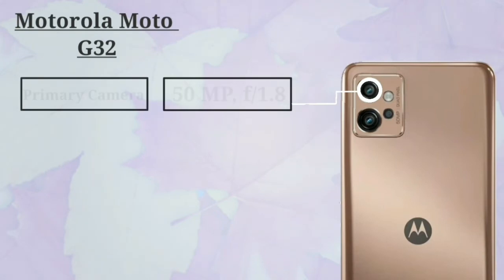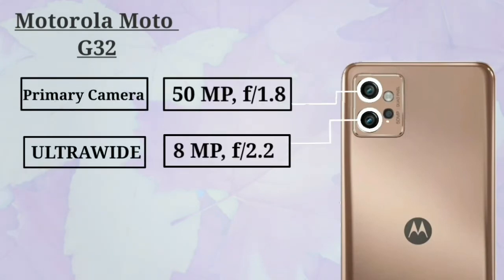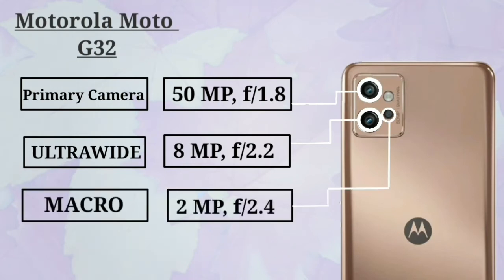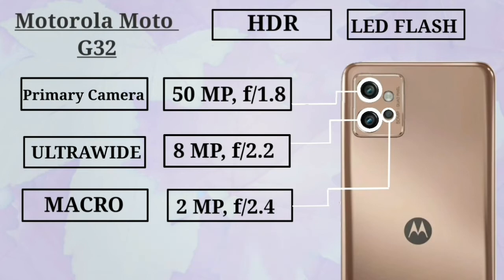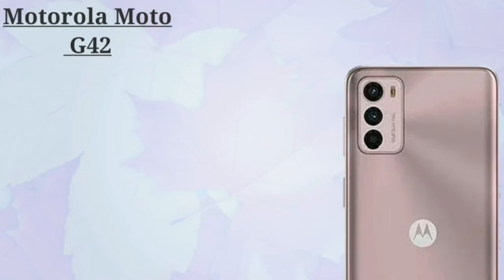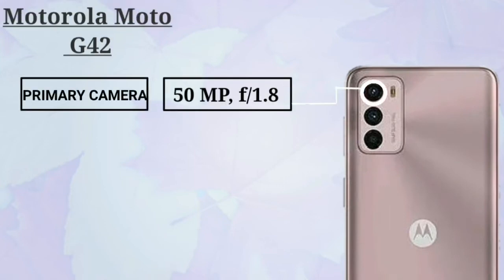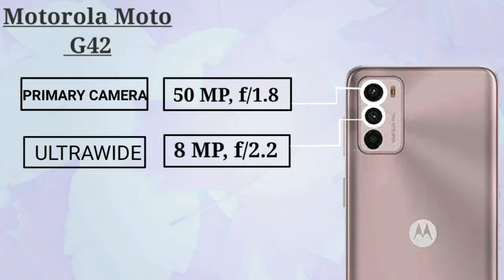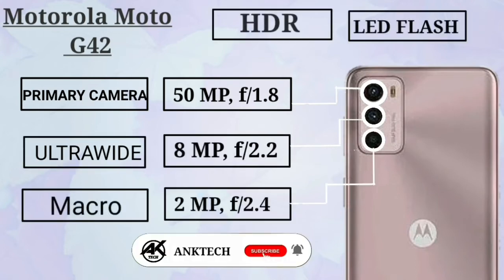Motorola Moto G32 Vs Motorola Moto G42 Comparison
Moto g32 vs moto g32 full Comparison in Detail

NOTE : ALL THE IMAGES/PICTURES SHOWN IN THE VIDEO BELONGS TO THE RESPECTED OWNER OF ANY PICTURES SHOWED IN THE VIDEO

Credit : If I have used in this video some Google Data (Images, Music, Clip Art and Short Videos etc.) So I Give the Credit of Respected Owners and thank you so much for providing the Data. If you feel bad please first contract me and then after take any action.

Listen ad-free with YouTube Premium
Song--Sunny Travel
Artist--Nico Staf
Album--Sunny Travel